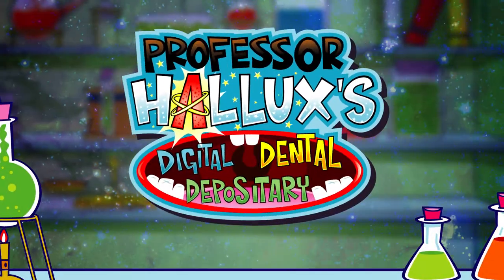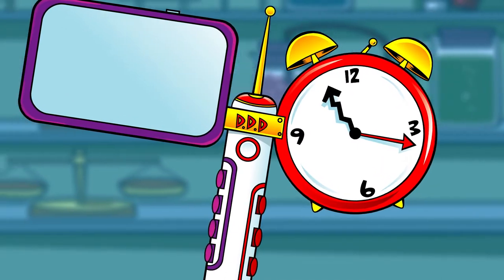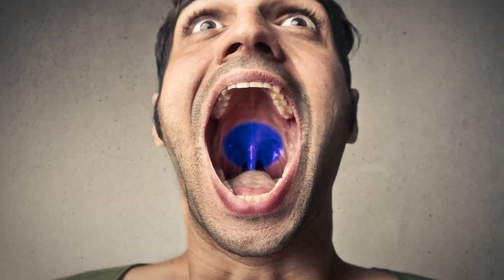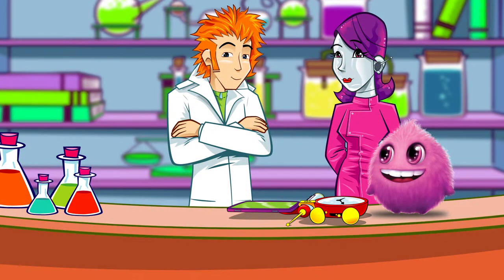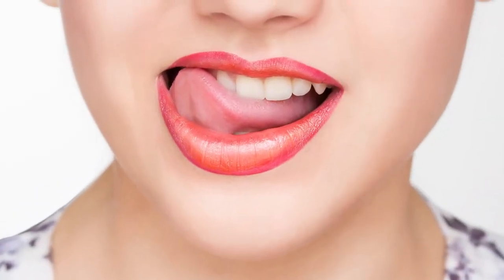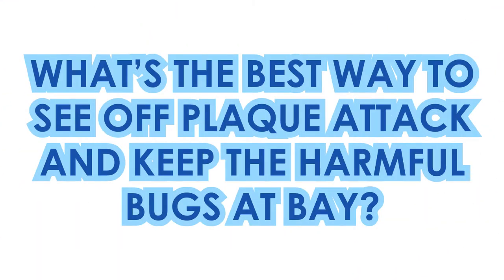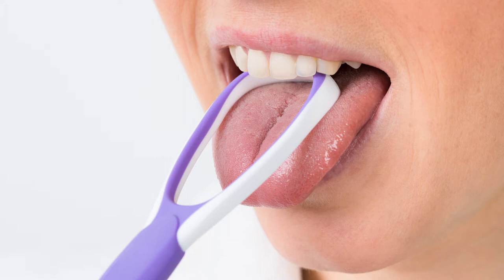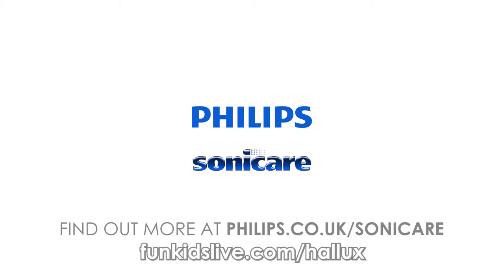Why do we have bacteria in our mouths and what type of bacteria live there?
Did you know that there are bugs in your mouth?!

Not the creepy crawly kind, like spiders and centipedes – yuck! – but bugs like bacteria.

Bacteria is tiny living things which make a home in all sorts of places on earth and that includes mouths. Bacteria collect everywhere in the mouth – and not just on the teeth and gums.

They often cover parts of the cheeks and the back of the throat. They can also live in between all the bumps and ridges found on the tongue.

Most bacteria are harmless – and many are even helpful to us! Only a small proportion of bacteria make us poorly.

There are typically over 70 different types of bacteria in the mouth. Most of them occur naturally, doing you no harm at all. There are, however, some bacteria that can damage our teeth and gums, and cause problems like bad breath.

If you don’t brush your teeth, millions of bacteria can collect in a sticky substance called plaque – that’s the yellow coating you sometimes see on your teeth.